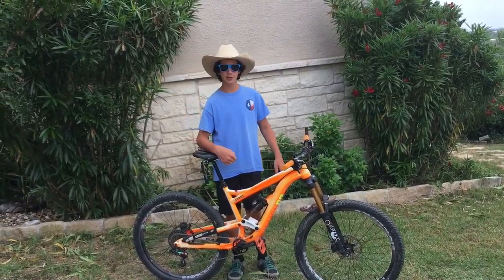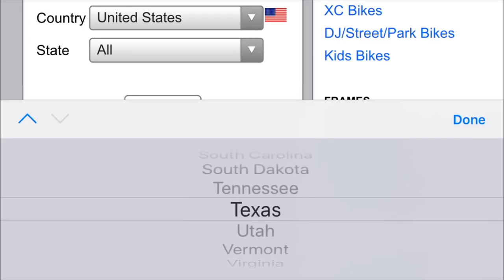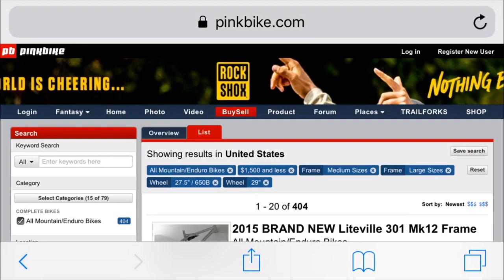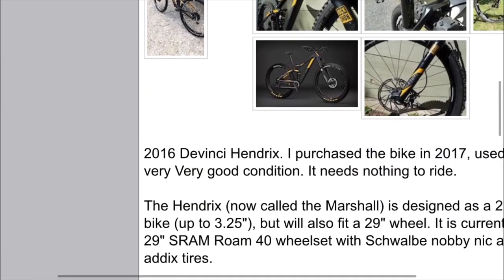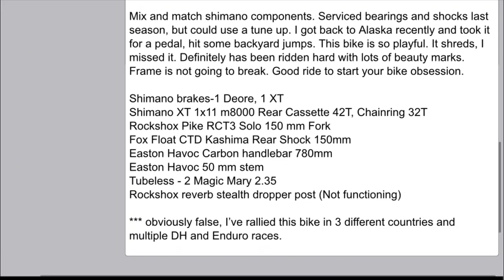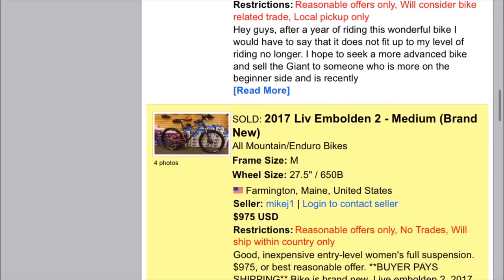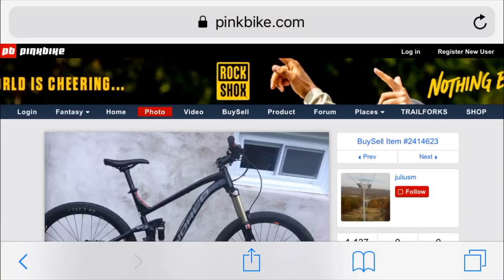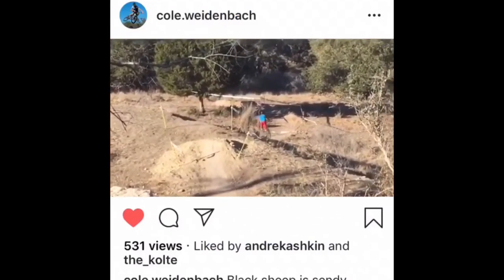How to buy a used mountain bike: (Is pink bike.com a safe way to buy a bike)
Hey there cowboys today we’ll take y’all through the proper steps to get a banger deal on a new bike. Follow these guidelines and you’re sure to get a deal. Make sure to give us a Yeehaw in the comments if you enjoyed!